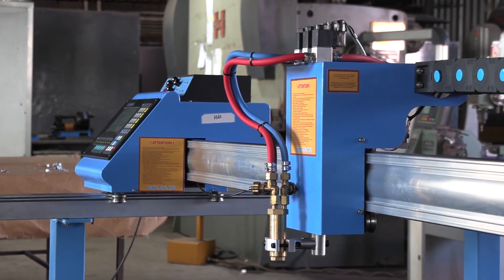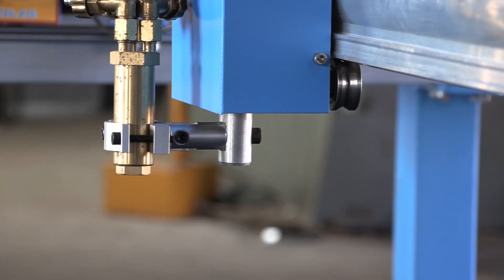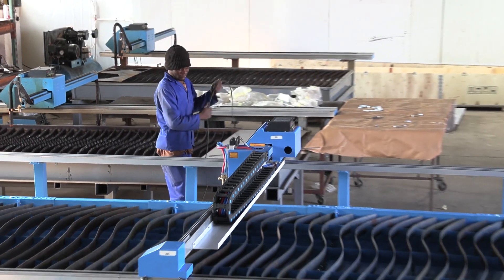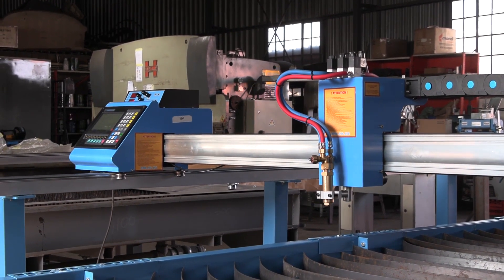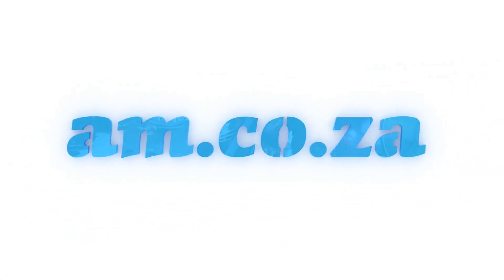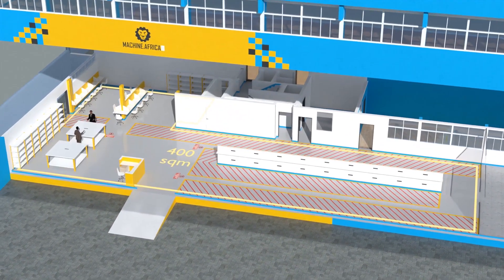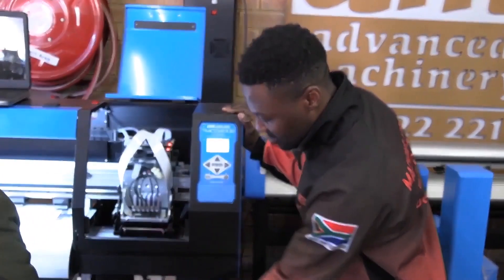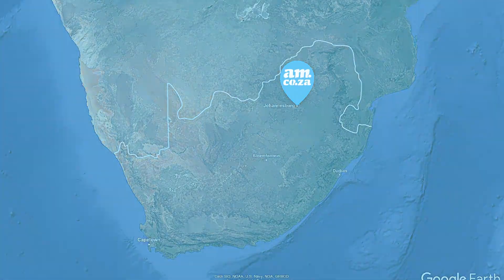2300x6000mm Gantry CNC Plasma Cutting Machine with Oxy-Fuel Cut-Torch and Local Manufactured Table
It is no secret that change may be a little difficult for a lot of different people more so in specific industries, it’s always difficult to adapt to the constant movement. Technology being at its peak in the 21st century also calls for a change, with different machines being used for pretty much anything, believe us when we tell you that Siri on iPhone has nothing on you. The investment on the 2300x6000mm Gantry CNC plasma cutting machine would be one of the best ones you could possibly make.

We believe companies are constantly trying to heighten their value by investing in machinery that can do the same things that a human could do and even better. The turn around time from design to the actual finished product using this machine becomes tremendously reduced, giving you quick delivery time for your customers.

Our CNC plasma cutting machine is five times if not more faster than a normal and traditional way of doing things. With precision carrying this machine, it is able to cut through multiple thick material as well as metal. Due to the fact that it is operated via CNC control, this machinery is extremely precise, once you have determined the cut the torch moves in the exact direction not changing in any way.

We constantly strive to make machines that are user friendly and that can be operated with ease. Our 2300x6000mm Gantry CNC plasma cutting machine gives you exactly that with a touch of new technology to the mix.

We consider the use of this machine as the best value for money, with its reasonable price and it’s out of the world features, running a business has never been so smooth.

If you are ready to make a purchase dial 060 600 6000 for the sales team.

To purchase the machine online log onto and key in Prices are subject to change.

You are most welcome to visit our nearest branch in Jet Park, Boksburg or Montague Gardens, Cape Town for a live demo or consultation.

For more information on our products and services log on to our